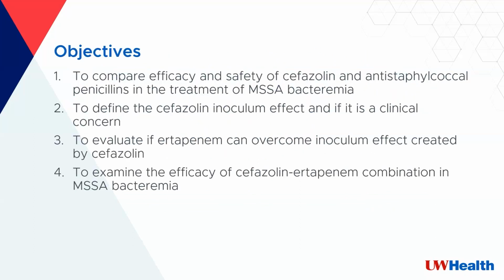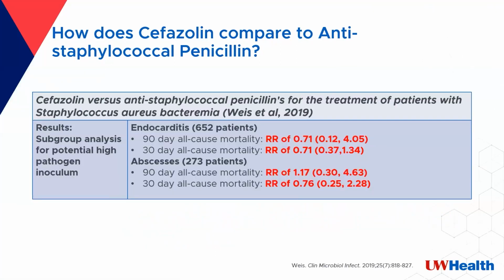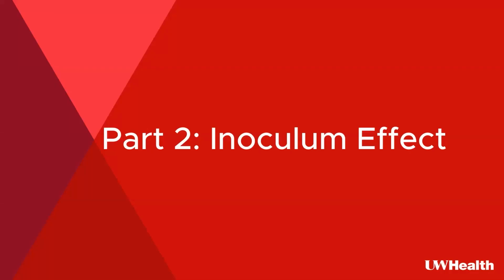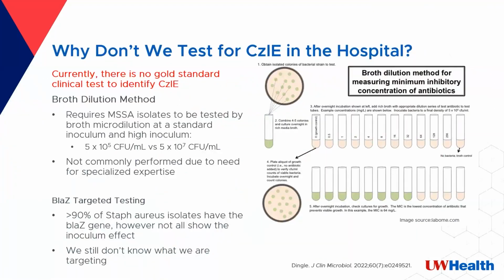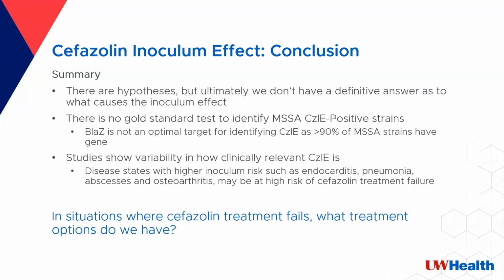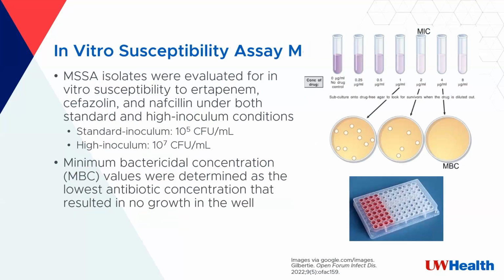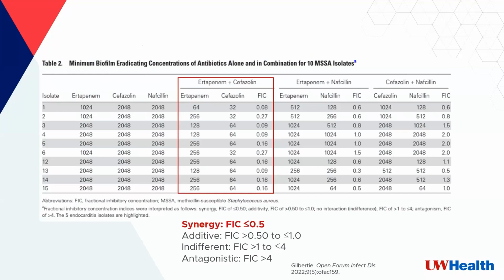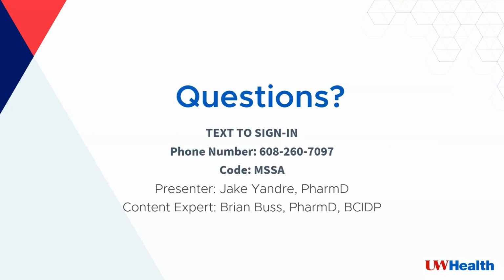Cefazolin + Ertapenem: A New Salvage Treatment for MSSA Bacteremia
Presented by Jake Yandre, PharmD on April 18, 2023